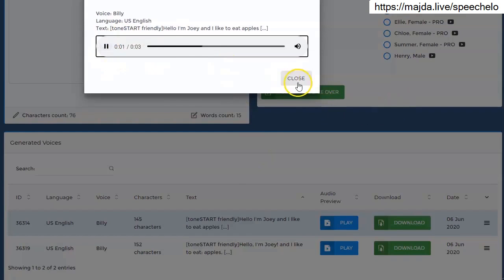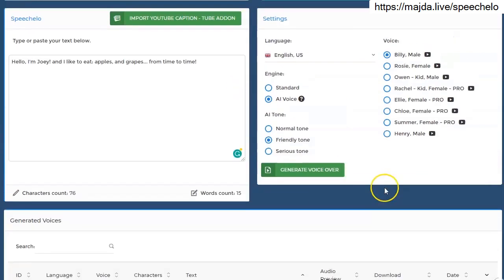Text-to-Voice With AWS🚀100% Human-Sounding VoiceOver with 3 Clicks🚀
Create custom text to speech voice - Get started now 🚀 🚀 Instantly Change Any Type Of Text Into A 100% Human-Sounding VoiceOver

Text-to-Voice With AWS

Speechelo attributes:

Transform any type of message right into speech.

Male & Women voices included.

The only text-to-speech software that adds inflections in the voice.

Functions in [English] as well as 23 other languages.

Over 30 human-sounding voices.
Check out the text in 3 methods: regular tone, happy tone, serious tone.

Bid farewell to pricey voiceover musicians and also unreliable consultants.

Functions with any kind of video production software: Camtasia, Adobe Premier, iMovie, Audacity, etc

. VIDEO CLIPS without a good VOICEOVER.
will certainly not transform, will certainly not obtain you clicks,
leads, traffic, or any type of sales!

We as people, are utilized to HEARING stories!

Given that the dawns of humankind individuals would collect around the fire and listen to stories ...
Just in the last 100 years, we are used to seeing stories at the cinema, TV and later YouTube.

That's why a VIDEO is not efficient.

Without A GREAT speech.
That Informs The Actual Tale!

So far we experienced a online demo of Speechelo, as well as the power of a  premium quality voiceover.

Essentially, Speechelo is a powerful message to speech software developed by the blaster collection team, that produces human sounding voiceovers on demand for you.

Replicate as well as paste your manuscript, choose from the collection of voiceovers within Speechelo,  create, download and install which's it.

You also have the alternative to include breathing as well as stopping briefly to your script, making Speechelo  really distinct from anything else available!